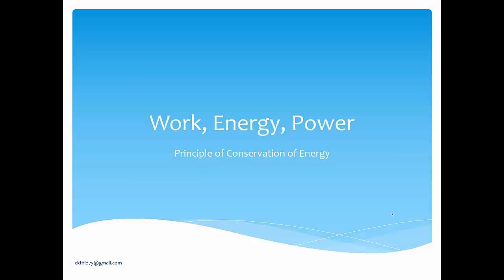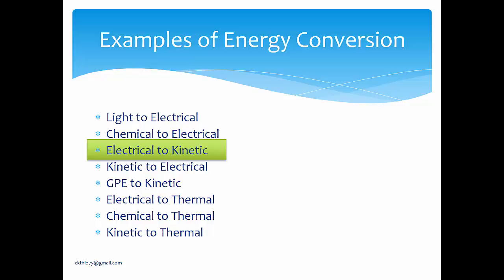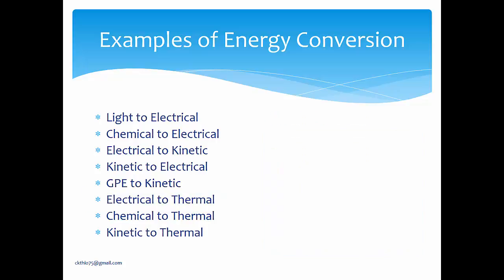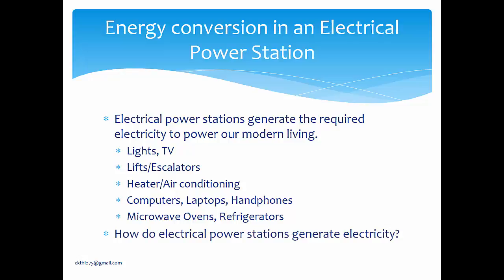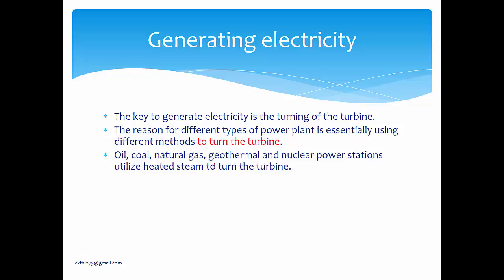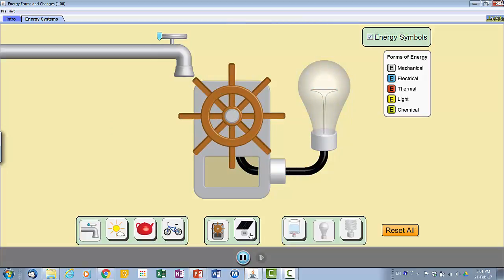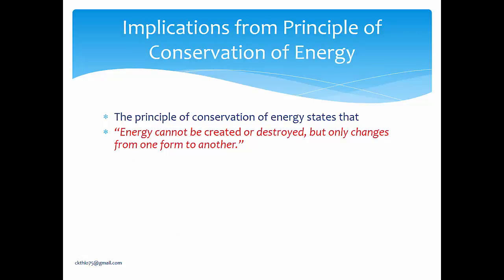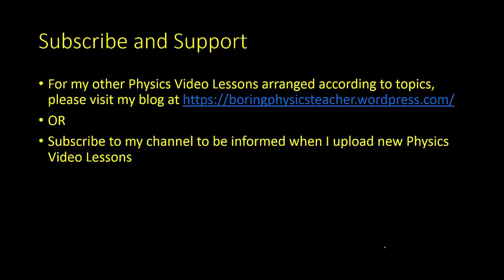Principle of Conservation of Energy and Energy Conversion Examples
What is Principle of Conservation of Energy? What are some examples of Energy Conversion? How does our power station generate electricity? How does saving electricity help us lessen pollution?